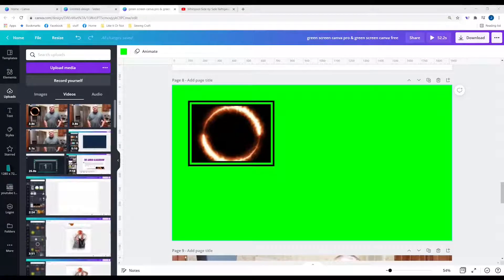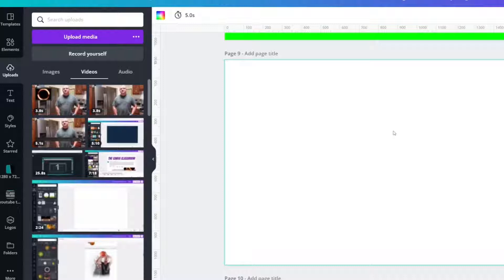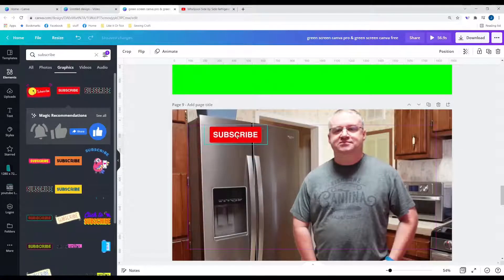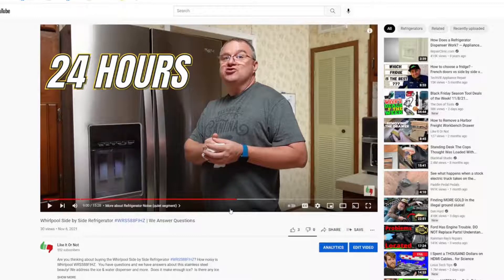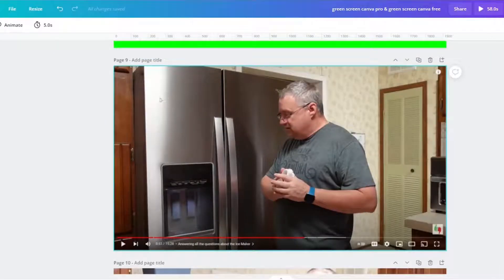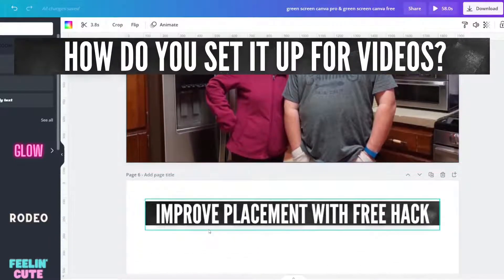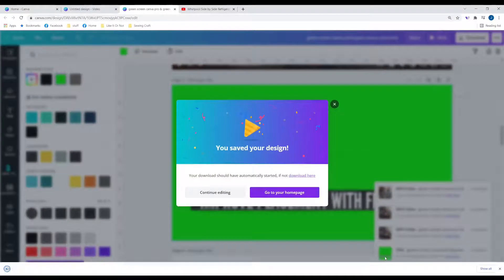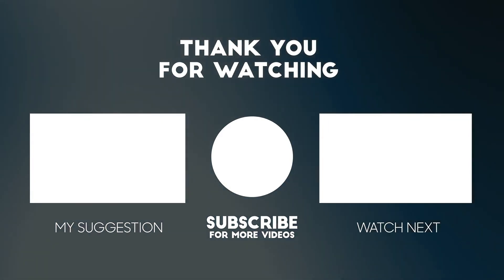Canva Green Screen Graphics | Perfect Placement & Animation Tips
Did you know you can use Canva for Green Screen Graphics for your videos?  Learn how to achieve perfect placement with your overlays.  Sometimes when you create an overlay for your YouTube Videos you get an unwanted artifact or extra color left over after you've used the green screen on an animation. This tutorial will also teach animations tips & tricks about not needing to use the Chroma Key function for those animations.   This is just one of many ways Canva is beneficial to YouTube Content Creators because you can use it to create green screen graphic captions for your videos.

The Canva Classroom is NOW The Creator Classroom (July 2022 Update)

0:00 Canva Green Screen Graphic Perfect Placement & Animation Tips
0:21 Animation Comparison Clips with & without Chroma Key
1:06 Animation Tip for a Small Clip (How to Add Your Video to Canva)
2:00 Subscribe Animation for Your Channel
2:53 Caption Overlay Perfect Placement Hack
5:26 Setting Up The Overlay for Your Video Editor
7:01 Next Time

RELATED TUTORIAL:
(ANOTHER green screen tutorial with information about openshot & shotcut)